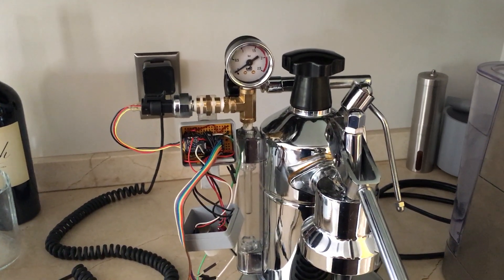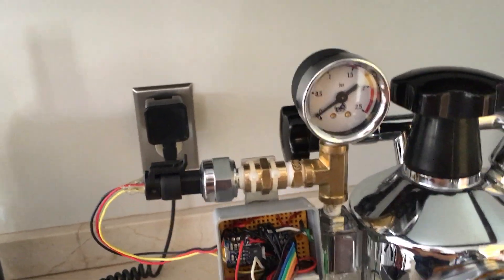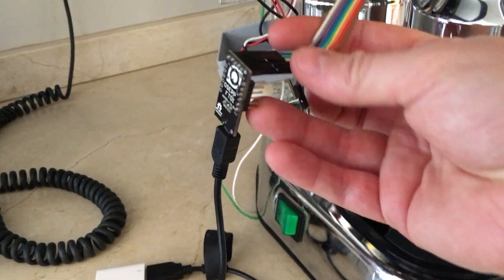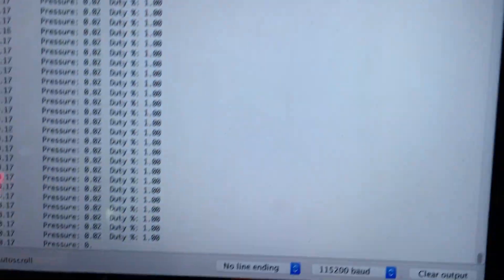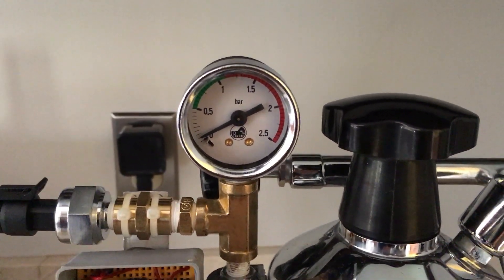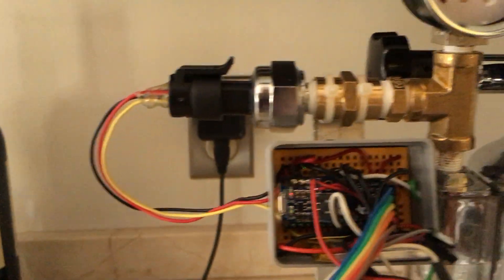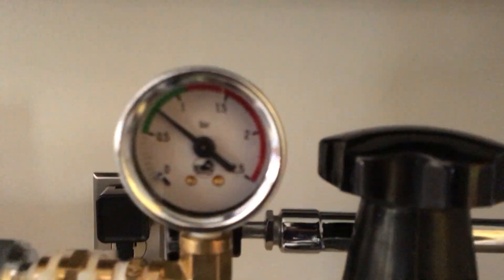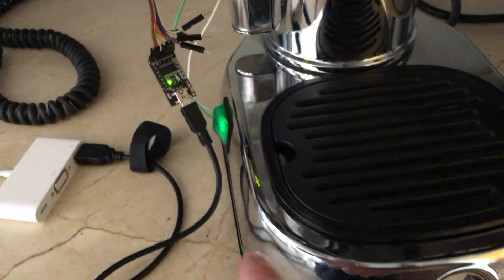Arduino-based PID temperature controller for a La Pavoni espresso machine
Overview of a homemade Arduino-based PID temperature controller for a La Pavoni espresso machine originally posted to the La Pavoni Lever Machine Owners group on Facebook.

Since filming this video I have added Bluetooth connectivity to allow wireless PID parameter tuning.